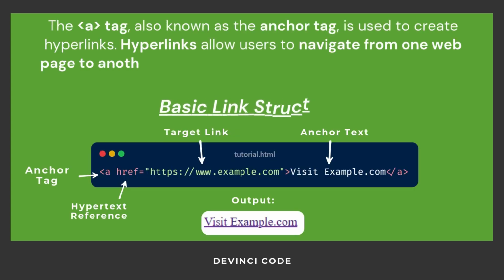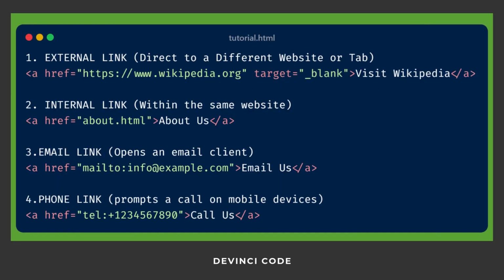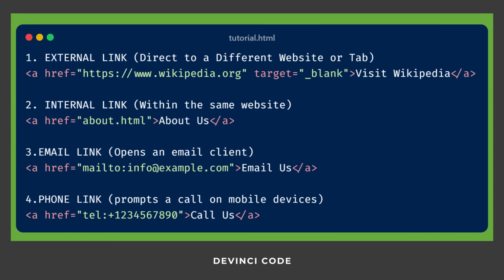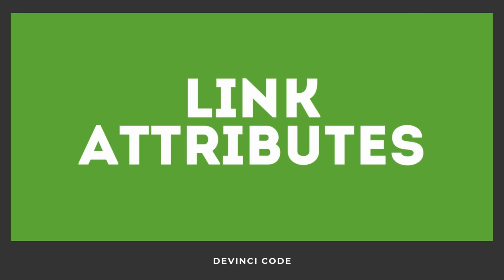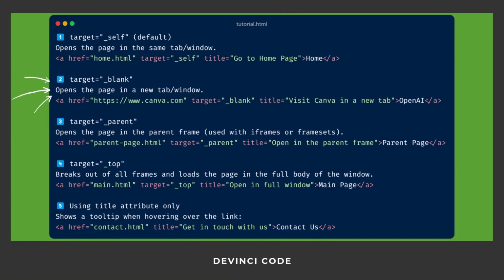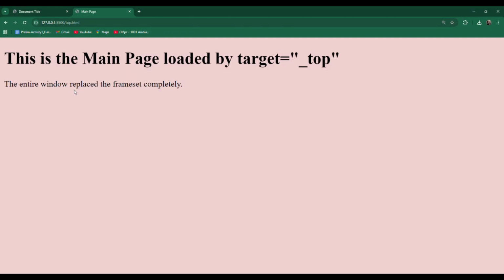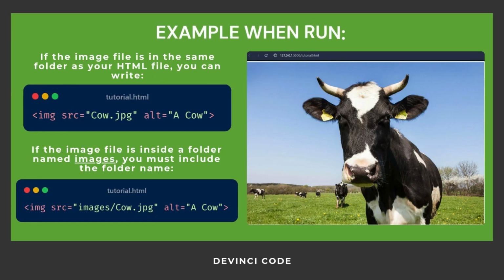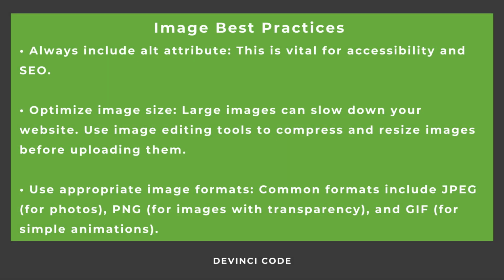HTML TUTORIAL #5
This is for capstone purposes.